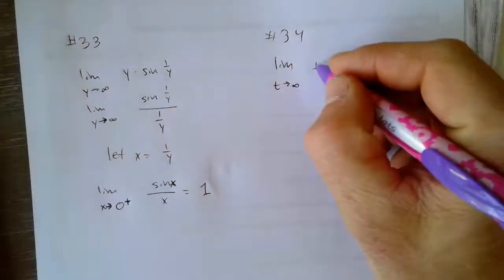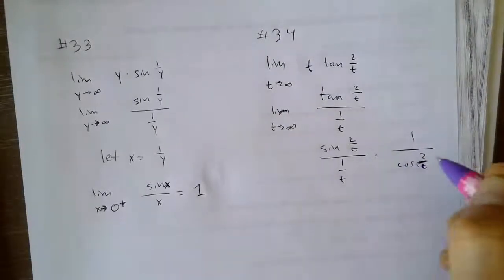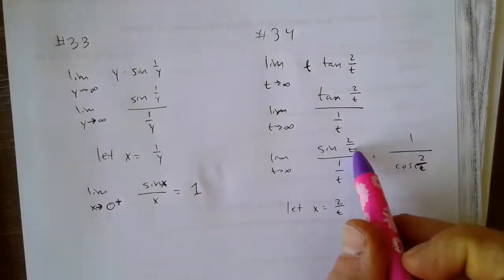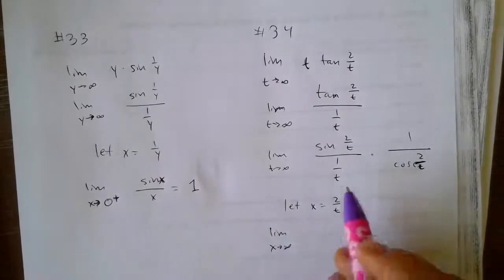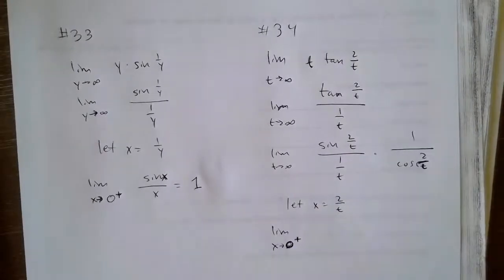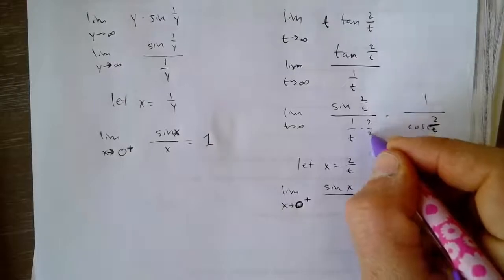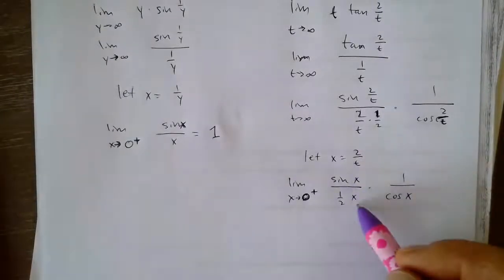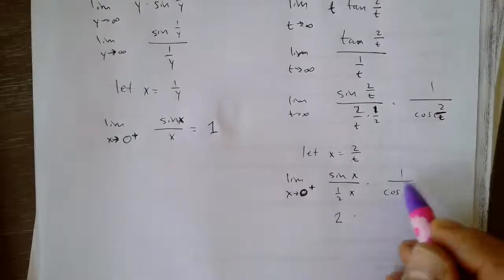2 3 trig limits solutions #33 and #34